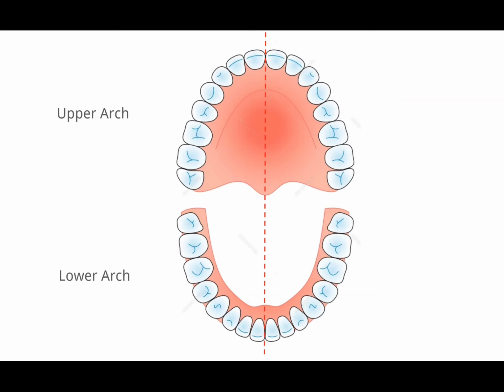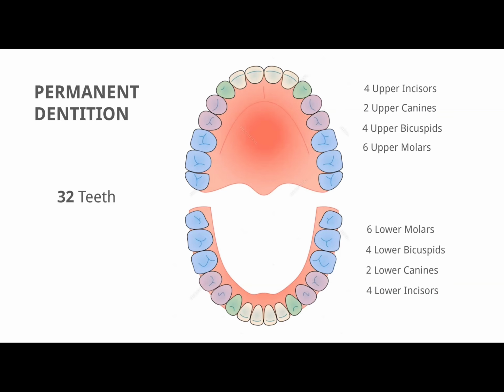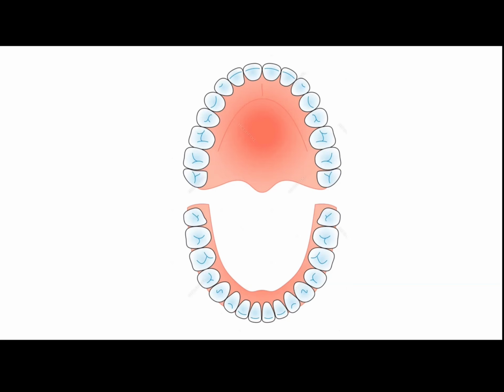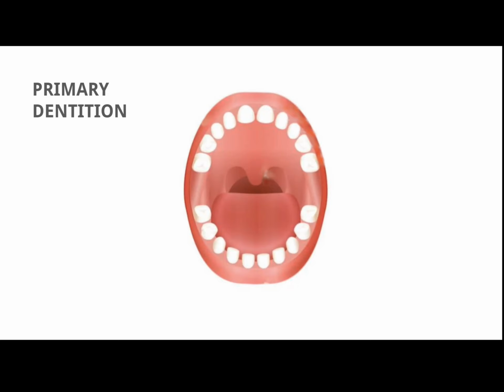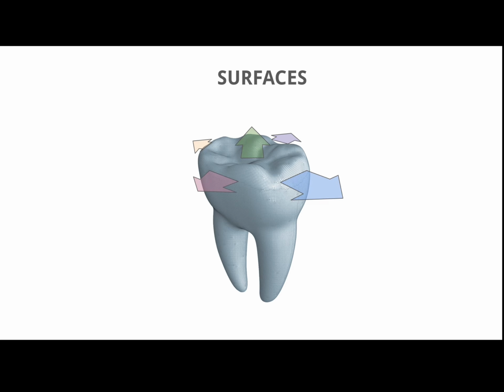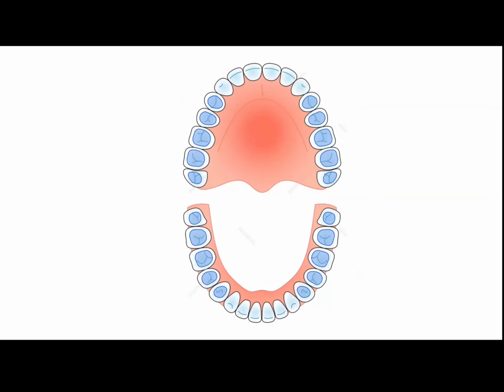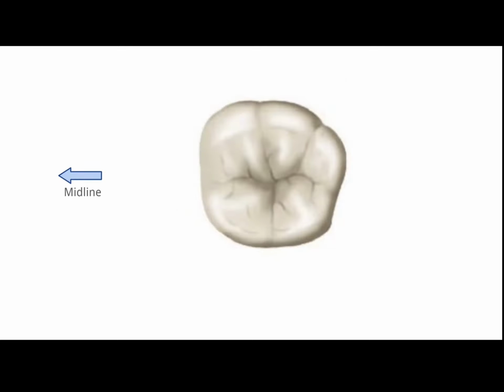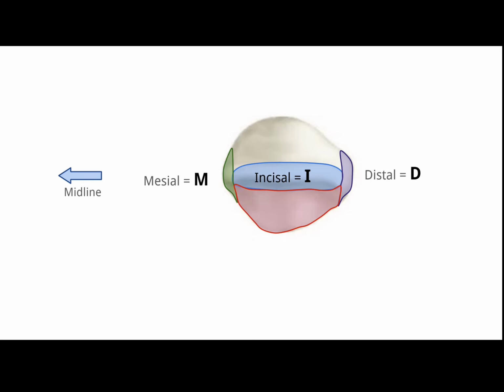Dental Nomenclature for Dental Staff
Basic review of Dental Nomenclature. Learn to name the different parts of the mouth, teeth names and numbers and teeth surfaces for effective communication among dental team members. Use it as a reference for new dental team members with no previous dental experience or as a review for existing dental staff.